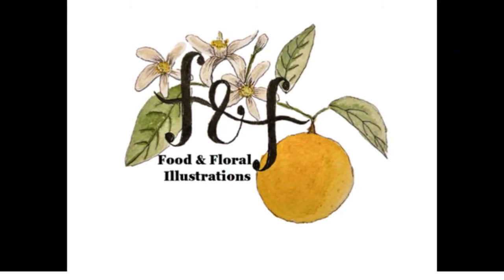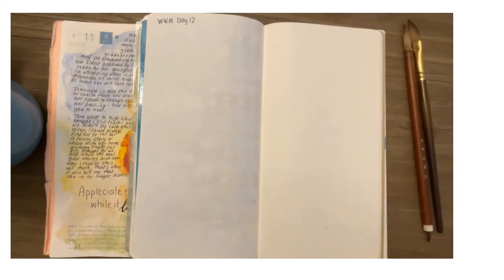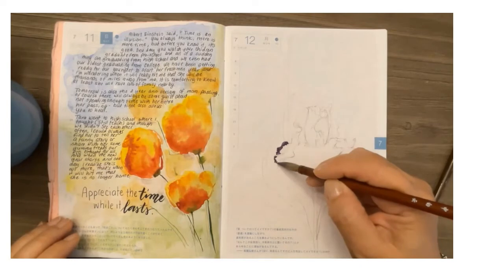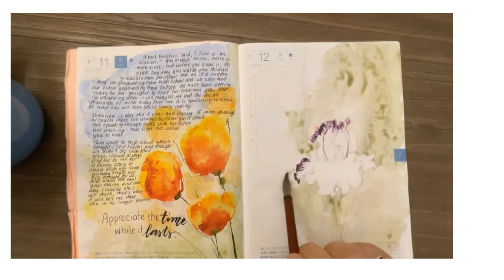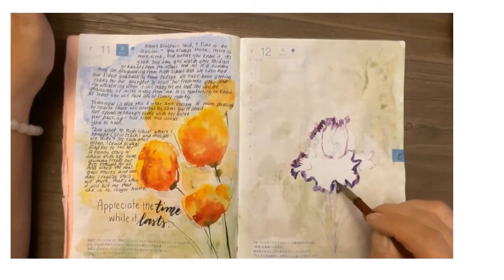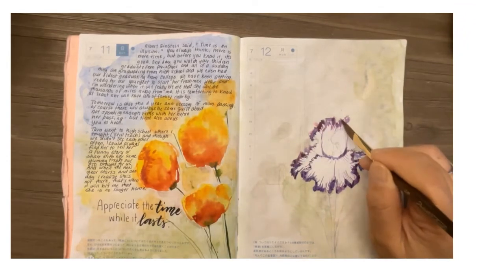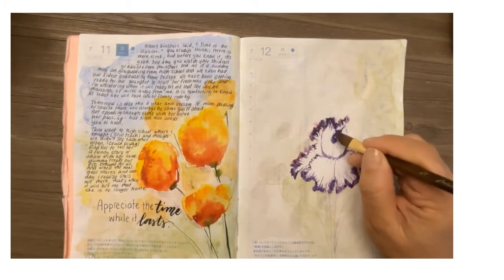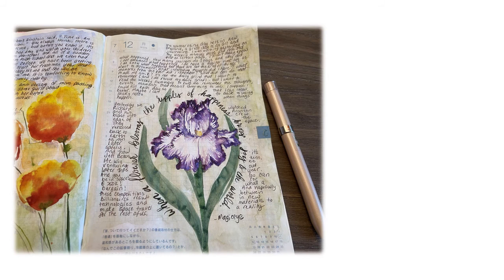World Watercolor Month Day 12 Ripple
Day 12-Ripple  I decided to paint an iris today which has rippled petals.  They look so very delicate.  Here are the colors used:

Purple using cobalt blue + Quin rose
Green using cobalt blue + Quin gold
Quin gold

I tried adding background music using Microsoft Photo Music and it's called Reflecting Pool